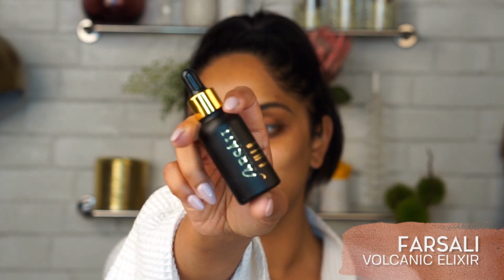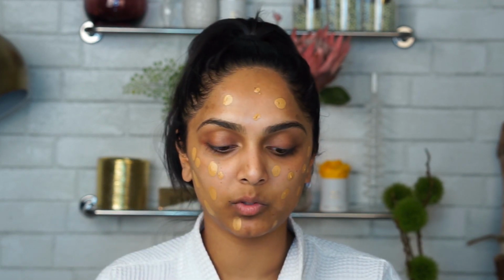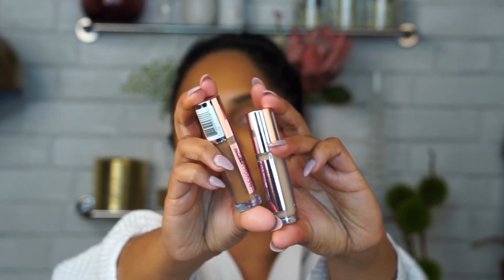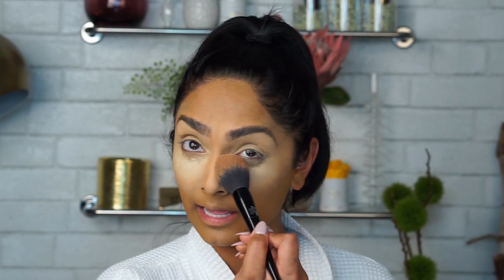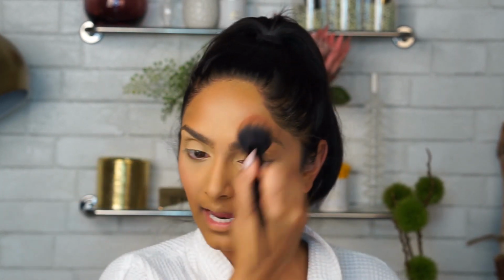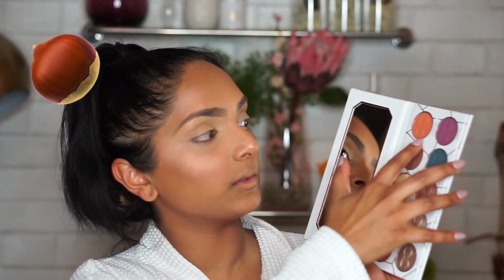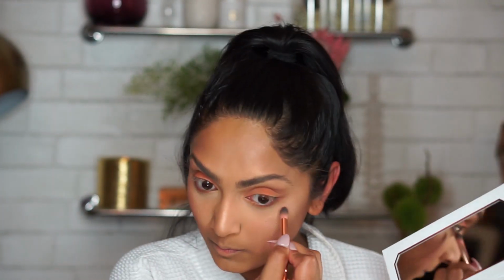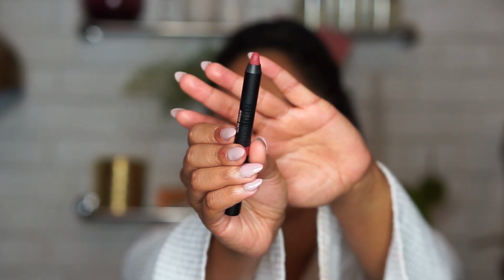The New New!! Are They Brown Girl Friendly? | Deepica Mutyala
I've been so many new products, by brands and by influencers/friends, lately that I wanted to give a shot - so here are my first impressions/thoughts of them. Should I do these more? xoxo

-BOBBI BROWN SKIN LONG-WEAR WEIGHTLESS FOUNDATION IN GOLDEN, COOL GOLDEN
-L’OREAL BROW STYLIST BOOST & SET MASCARA IN DARK BRUNETTE
-DOMINIQUE COSMETICS THE LATTE PALETTE
-BENEFIT COSMETICS BAD GAL BANG! MASCARA
-NUDESTIX INTENSE MATTE LIP IN RETRO